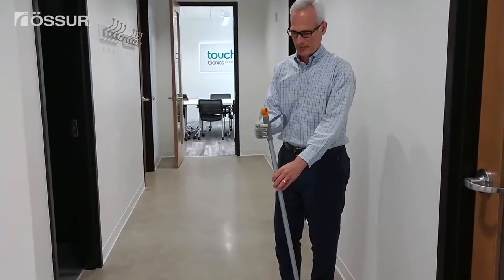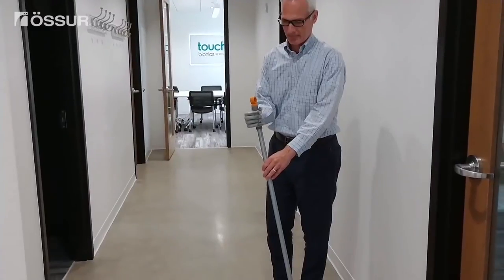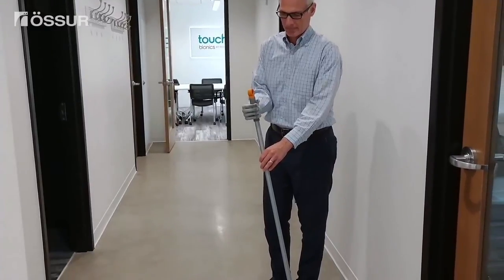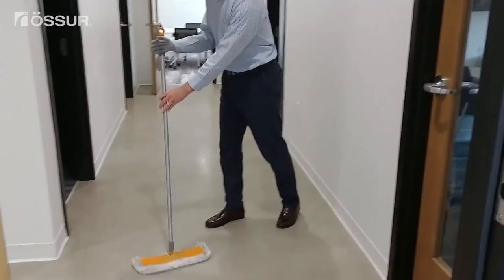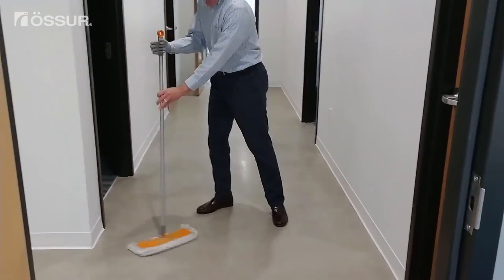Broom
Individual with unilateral transradial loss uses the i-Limb Hand to sweep. He manually rotates the thumb in to the “cylindrical” position (the thumb is positioned where it closes to the side of the index).